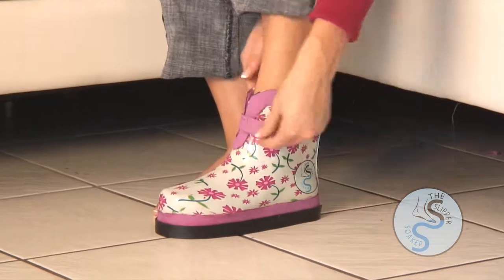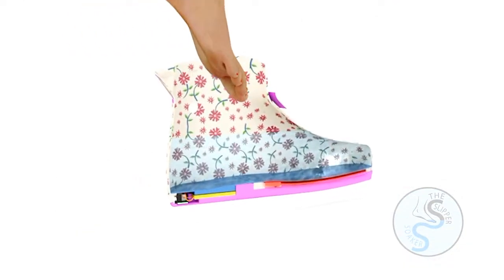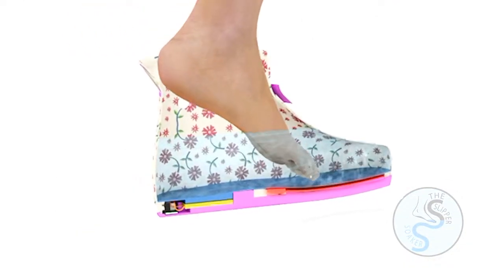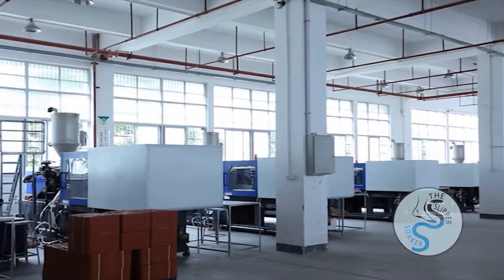Slipper Soaker Web Video for Kickstarter Produced by CFLICKS Media, Inc.